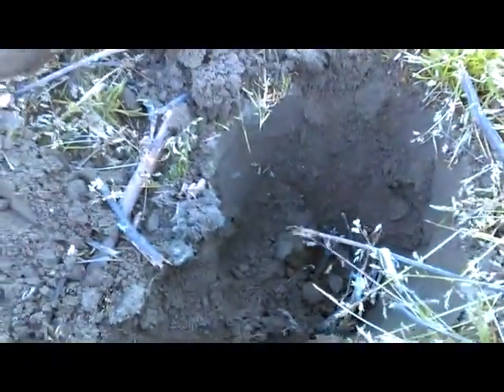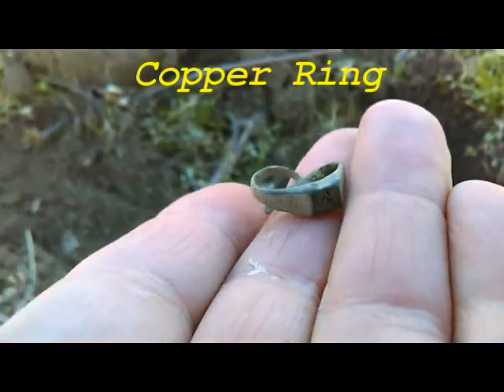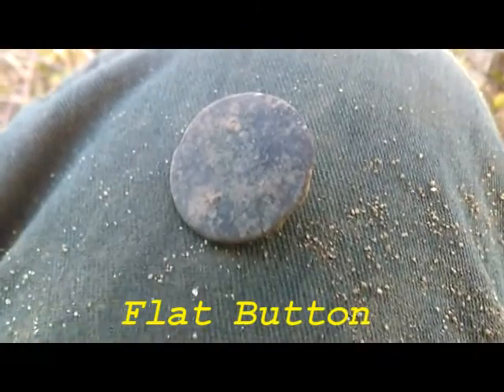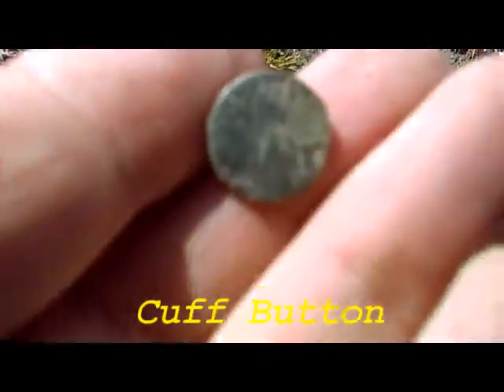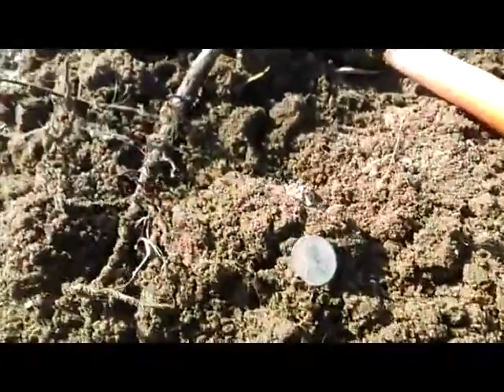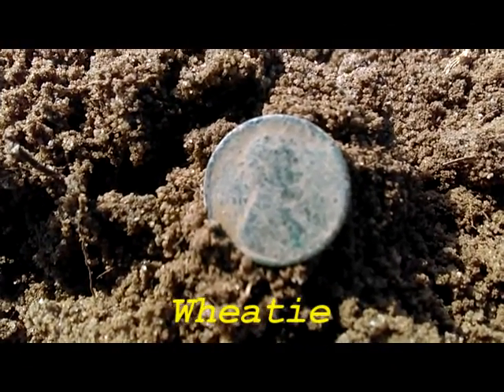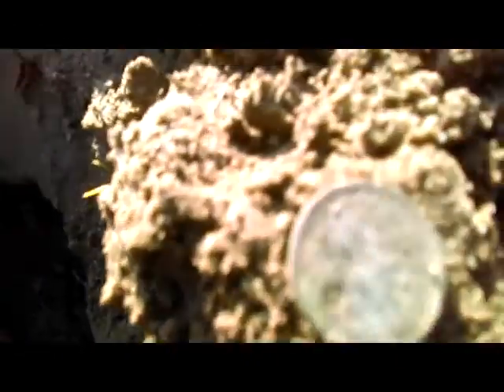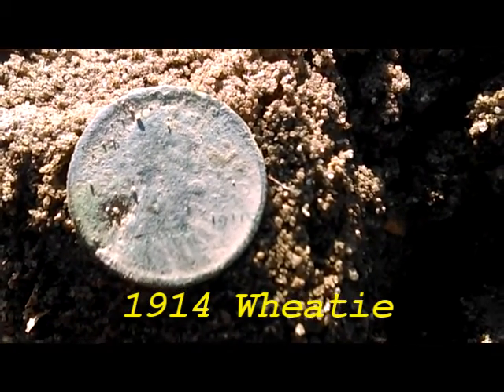I try the 400 then my AT